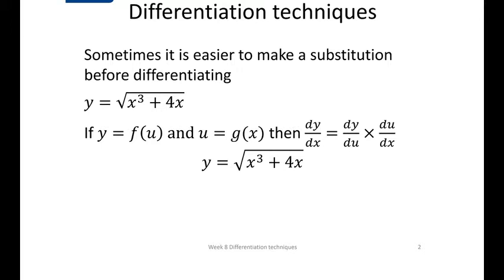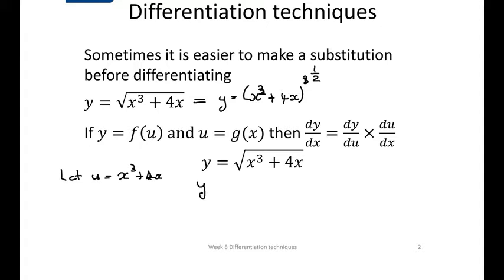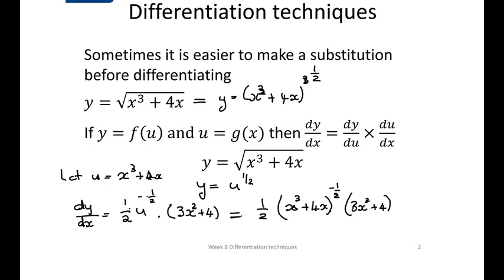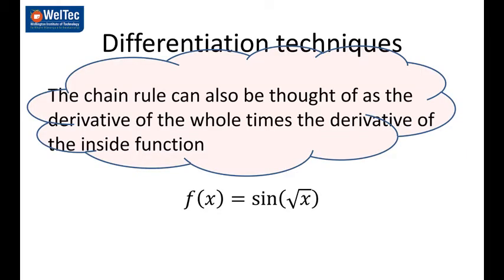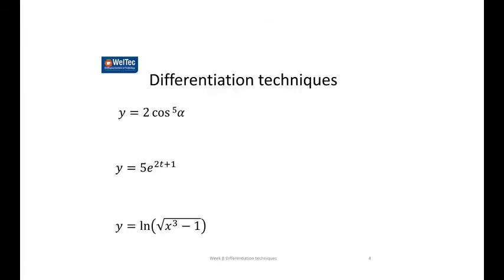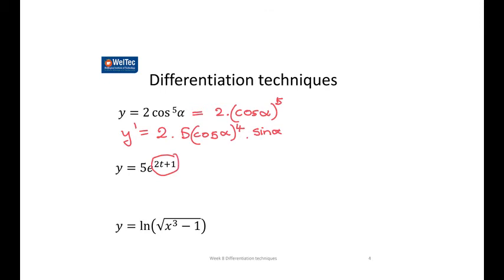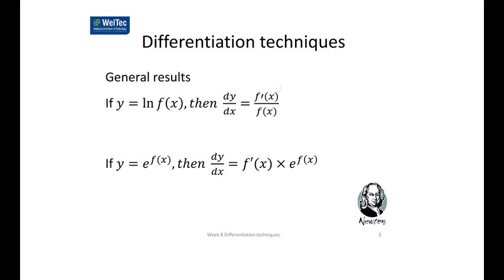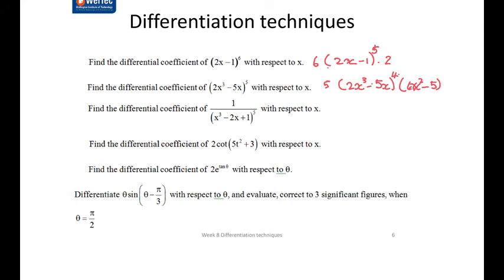DE4102 topic 8 part 3